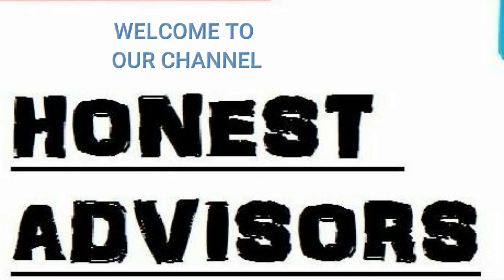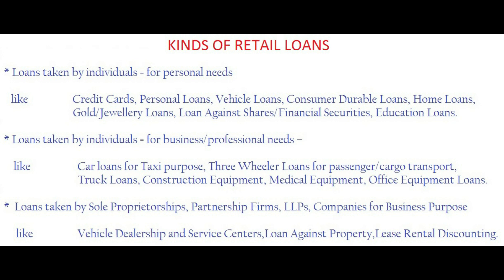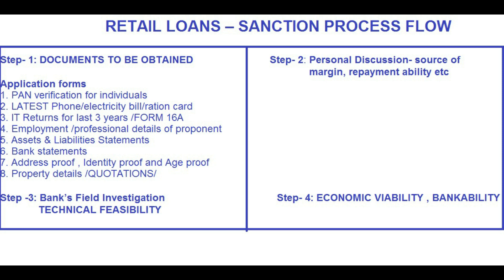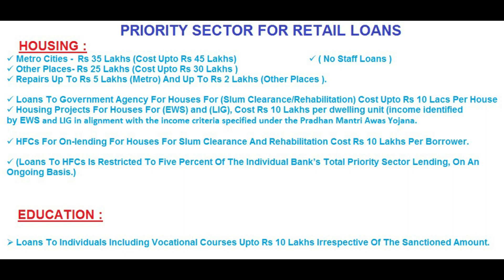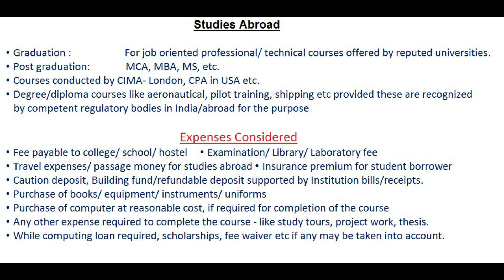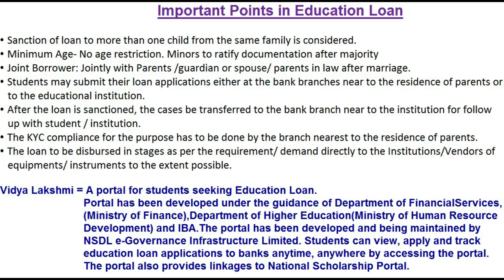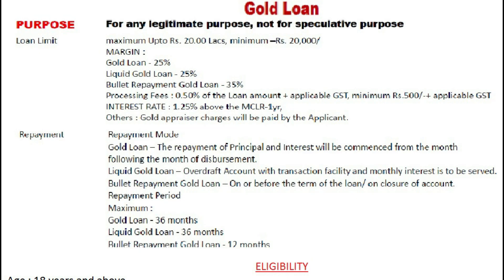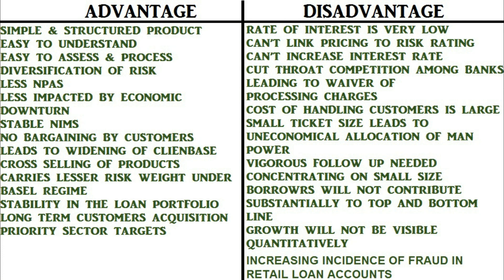RETAIL LOANS! COMPLETE GUIDE !JAIIB/CAIIB/PROMOTION EXAMS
What are the certifications provided by IIBF?

JAIIB Principles & Practices of Banking, JAIIB-Accounting and Finance for Bankers,honest advisors,

jaiib dbf,jaiib depreciation question,jaiib depreciation problems,
jaiib full course,jaiib guide,garnishee order jaiib,jaiib hindi,jaiib hindi notes,
jaiib repeated questions,jaiib study,jaiib salary increase,jaiib tutorial,jaiib test series,jaiib tips,jaiib videos,jaiib working capital,what is jaiib and caiib,
jaiib accounting and finance for bankers,jaiib परीक्षा,caiib bfm,caiib abm,
caiib classes,caiib bfm module c,caiib bfm module b,caiib course,
caiib case study,caiib course details,caiib channel,caiib central banking,
caiib clearing tips,caiib case study abm,caiib documentary letter of credit,
caiib demand and supply,caiib elective information technology,caiib elective easy paper,caiib exam apply online 2020,caiib exam dates,caiib forex,
caiib foreign exchange,caiib full form,caiib financial advising,caiib forex numericals,caiib gdp,caiib gdp concepts,caiib gdp numerical,caiib guide,
caiib hrm,caiib how to apply,caiib how to pass,caiib hrm iibf,caiib human resource management,caiib hrm elective paper,caiib hrm case studies,
caiib time value of money,caiib treasury management,caiib tutorial classes,
caiib tutorials,caiib value at risk,jaiib videos,caiib working capital finance,
jaiib caiib books,jaiib caiib dates,jaiib caiib salary increment,
learn jaiib caiib,jaiib caiib study material,simplified jaiib caiib,
jaiib caiib 2020,